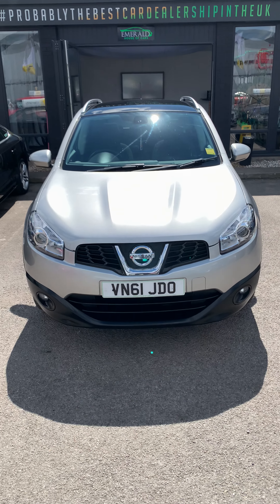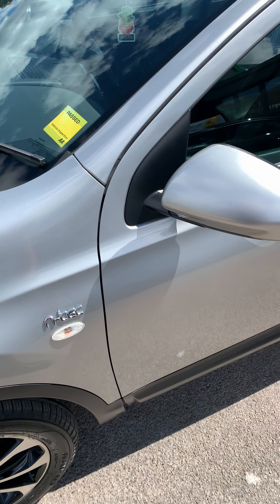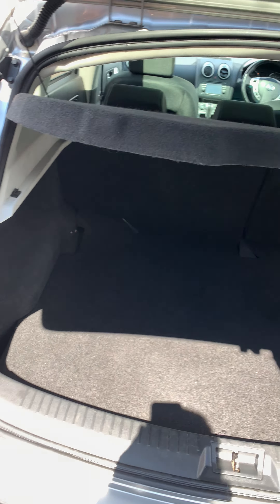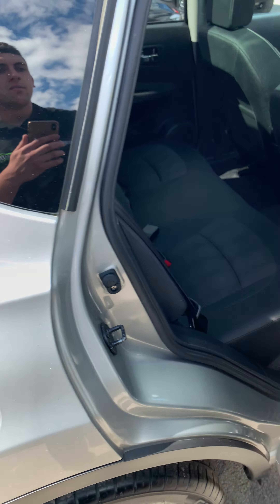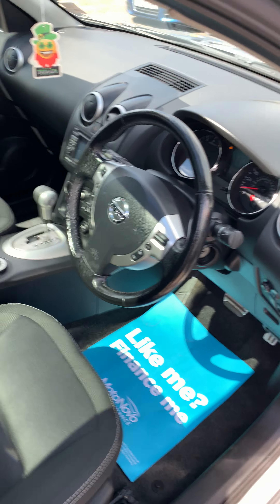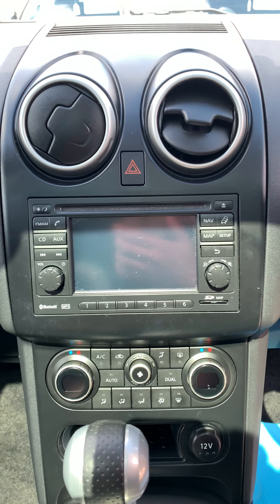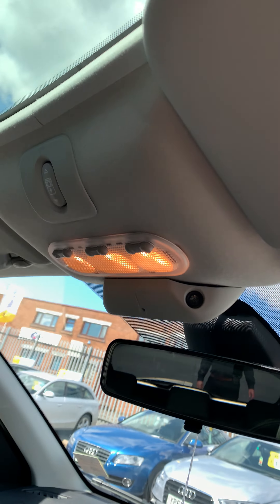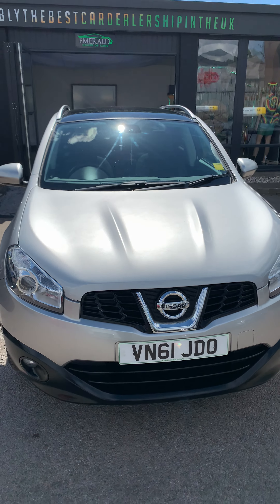Nissan Qashqai N-Tech 2011 VN61 JDO - Emerald House of Cars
"Stock Walkarounds"